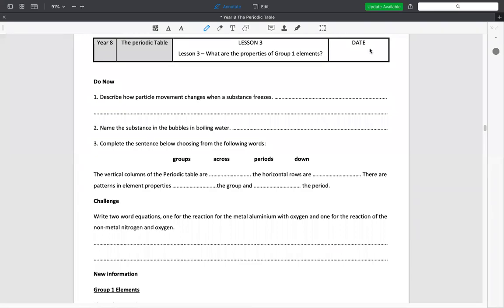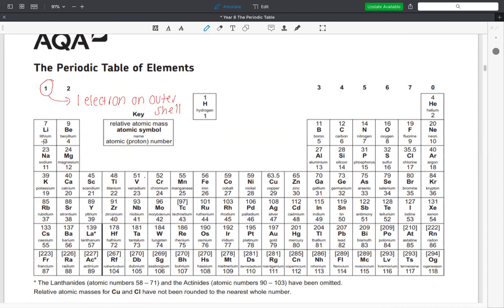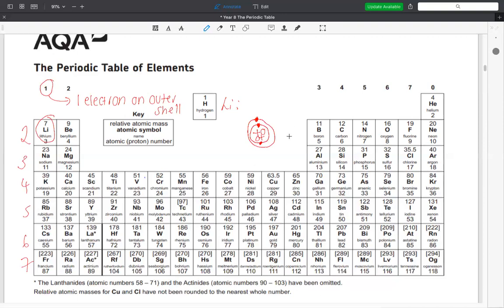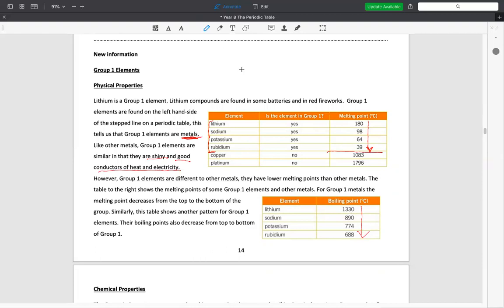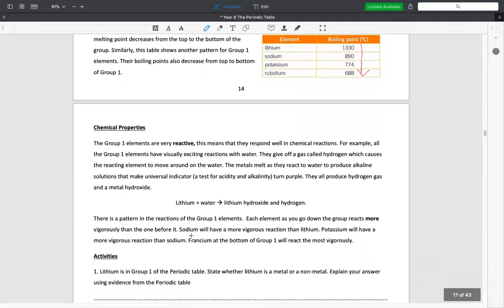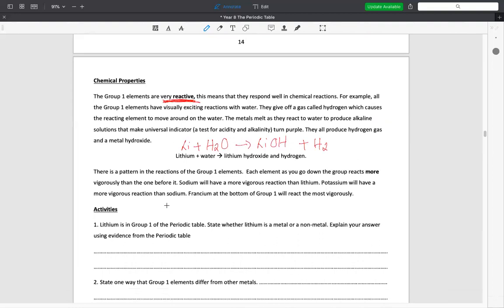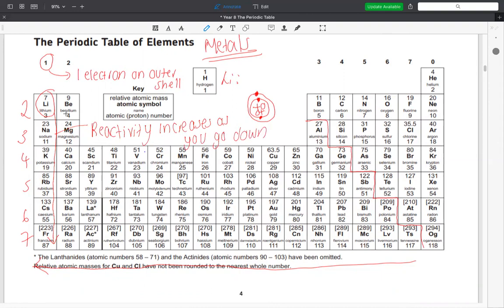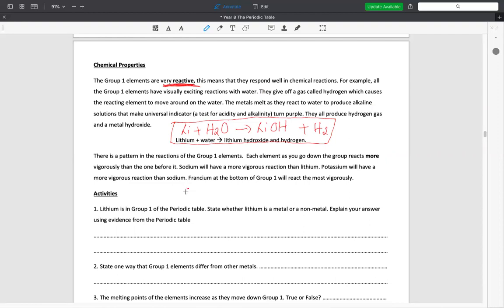The Periodic Table: Group 1